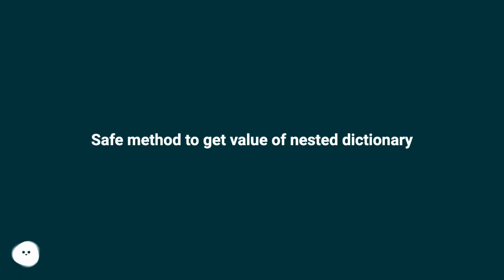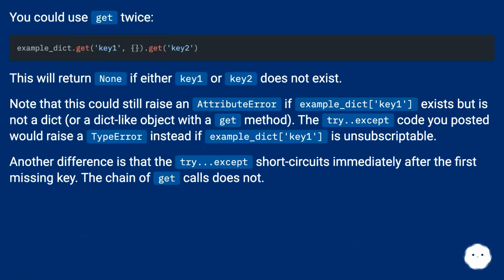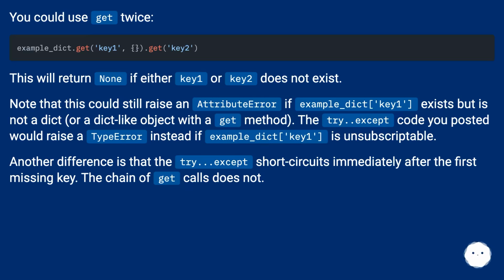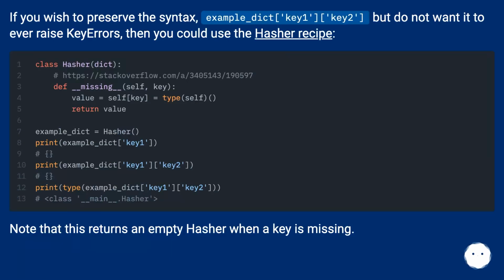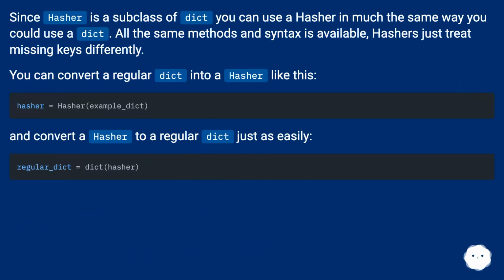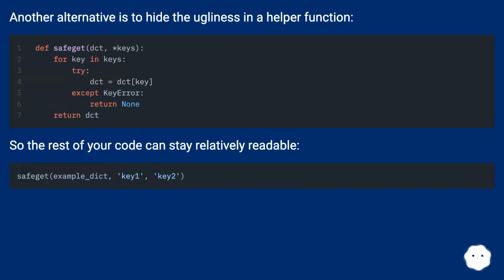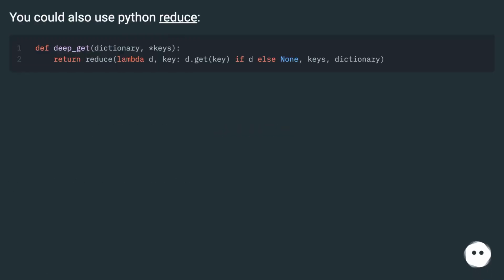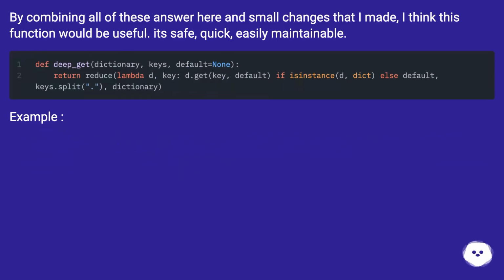Safe method to get value of nested dictionary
Chapters
00:00 Safe Method To Get Value Of Nested Dictionary
00:20 Accepted Answer Score 574
01:49 Answer 2 Score 82
01:59 Answer 3 Score 18
02:12 Answer 4 Score 92
02:38 Thank you